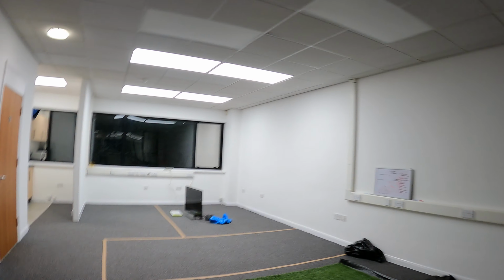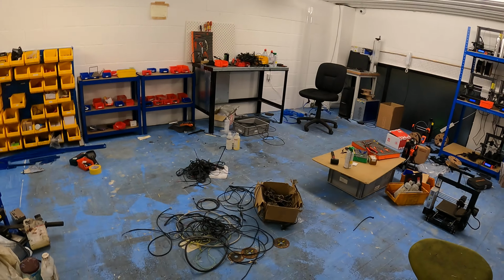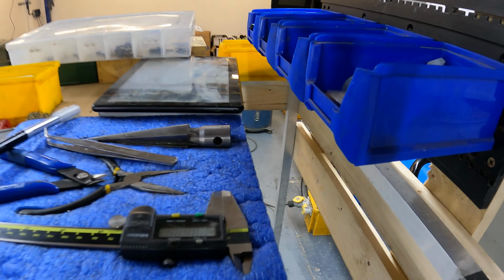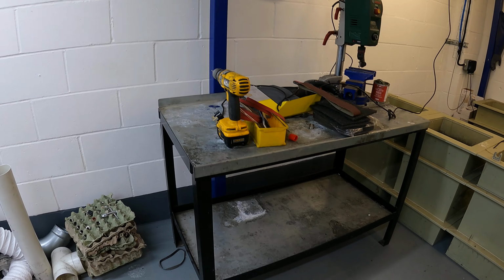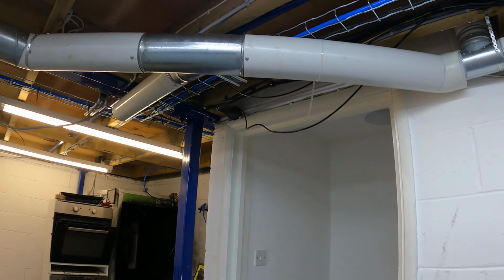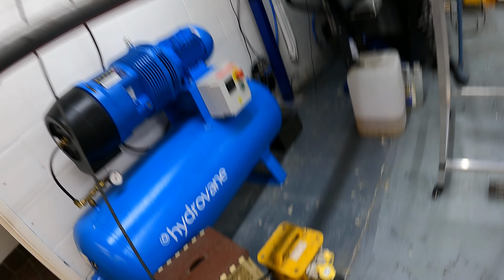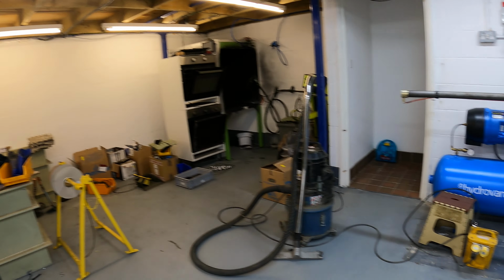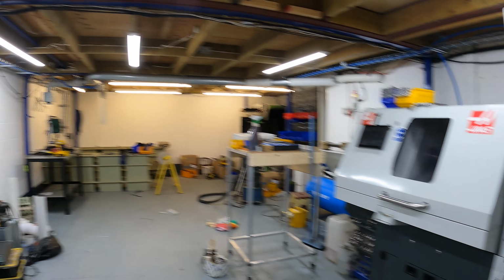Update at the unit - Friday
another update video about where we are at currently at the new unit